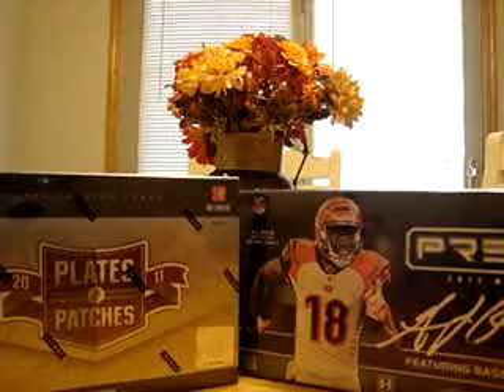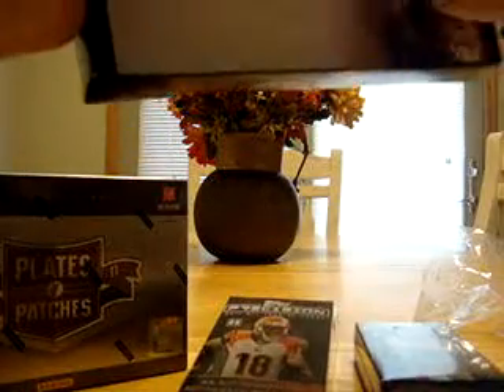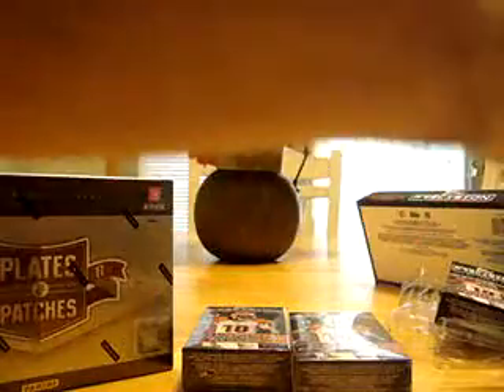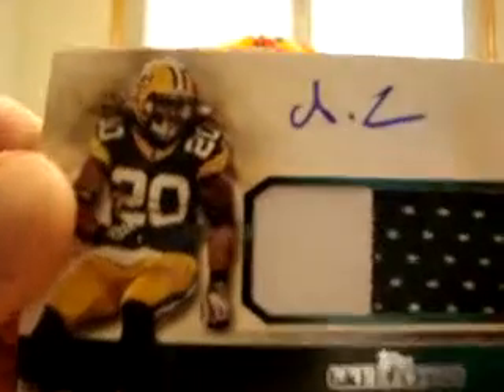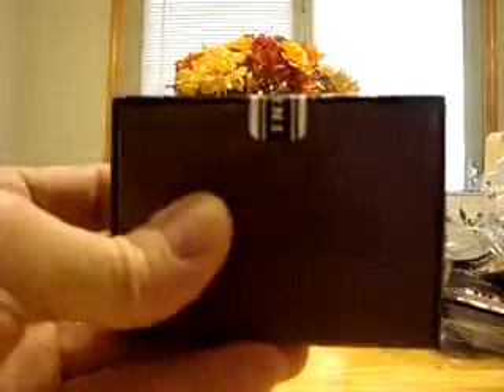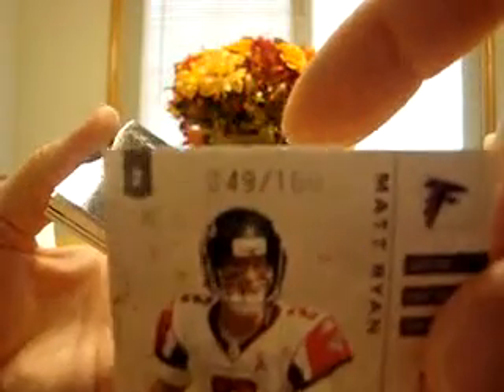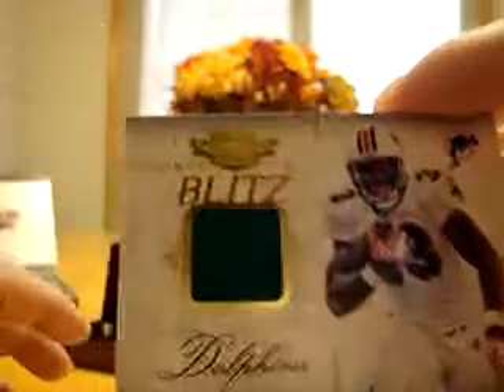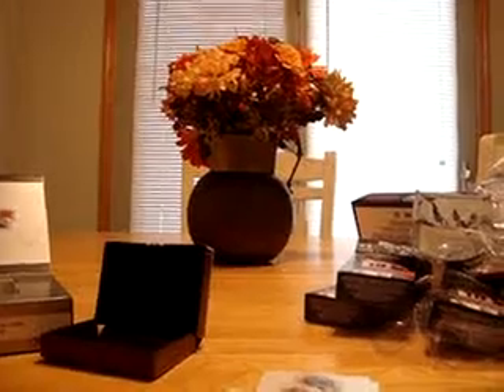2 Box Break..2011 Plates & Patches and Precision #1 ebay auction ended 3/15/12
Thank you to all who joined and I will be posting another 2 box 2011 Plates & Patches and Precision sometime after the 1st of April.